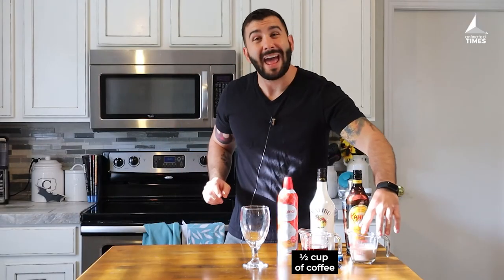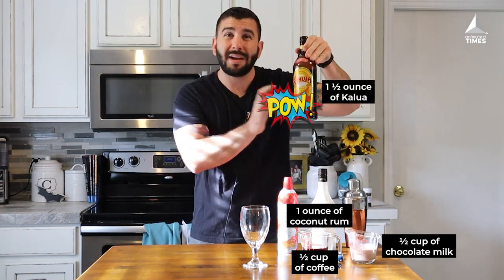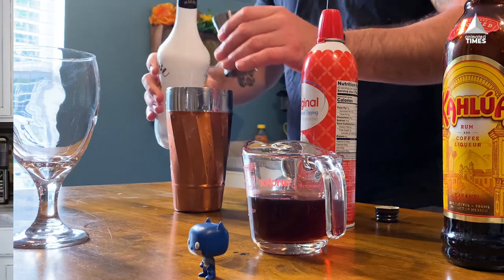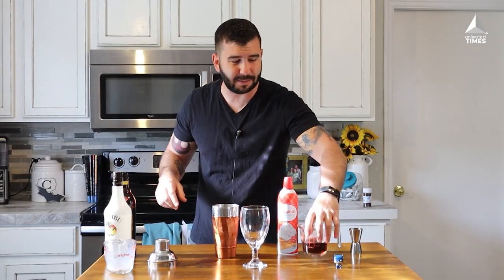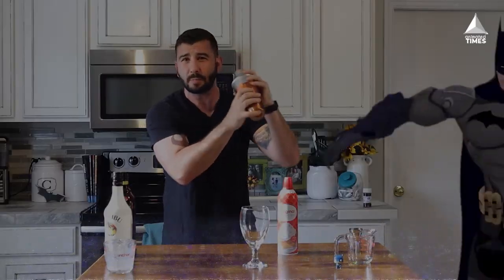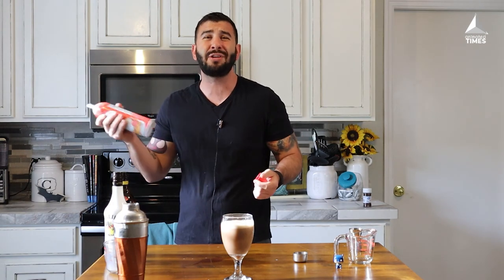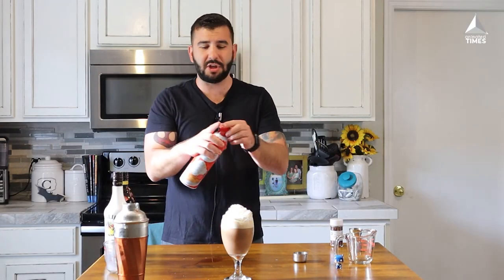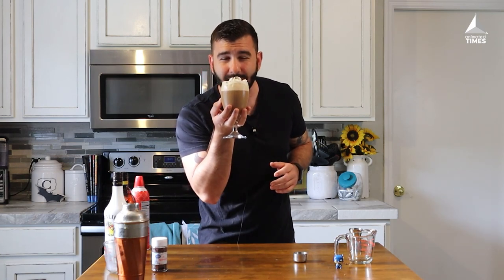Comic Book Cocktails: The Batman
Comic Book Cocktails
Follow Animated Times for More